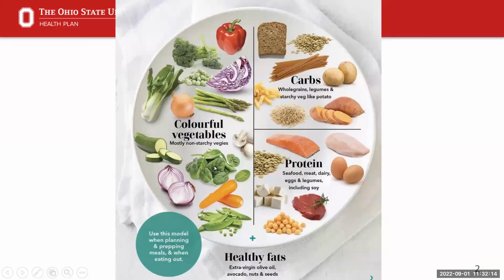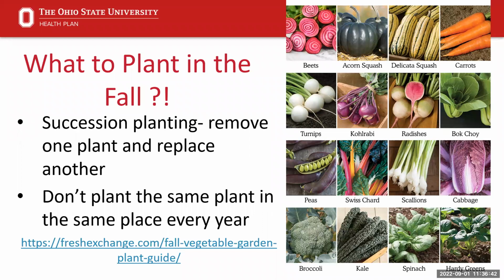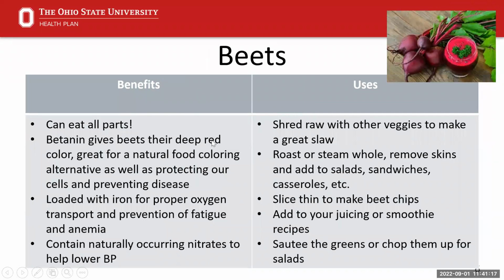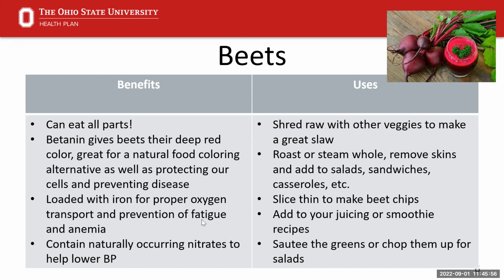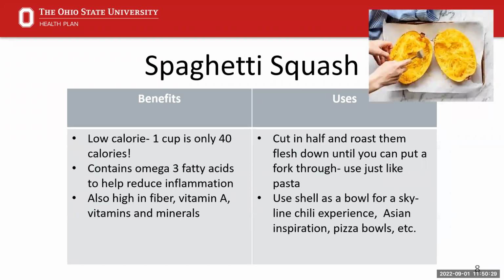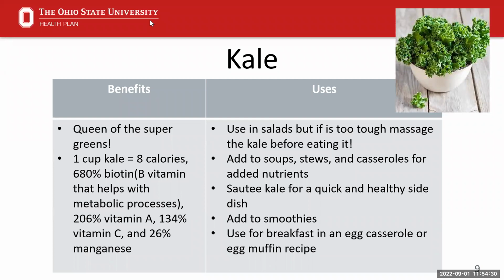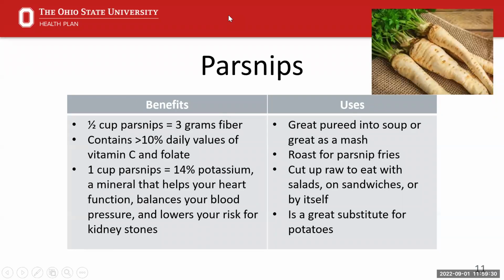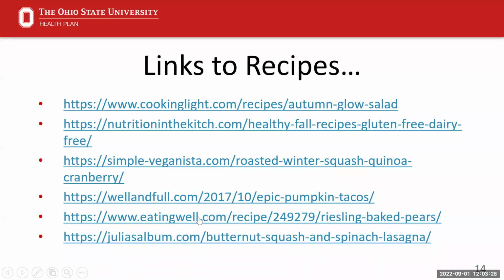Fall Produce to Add to Your Plate